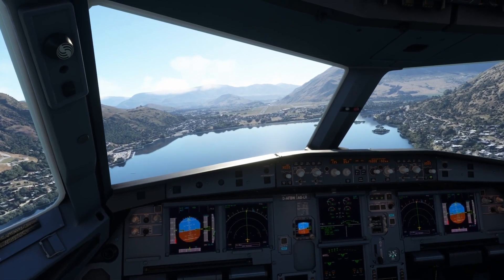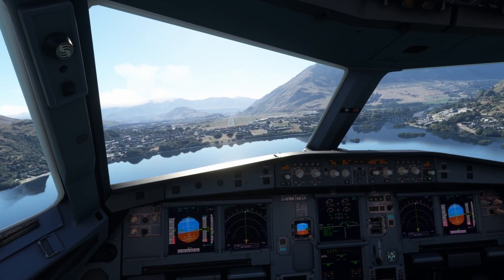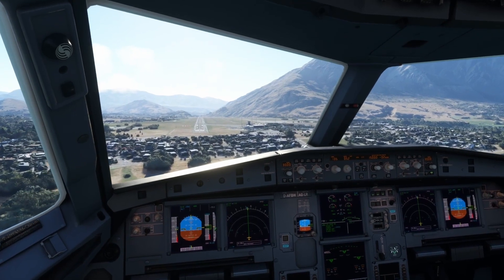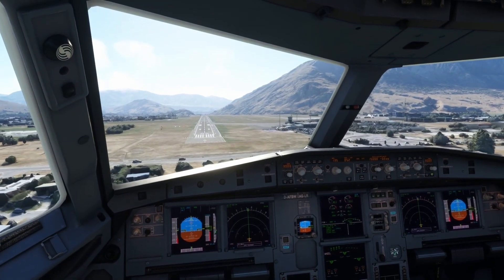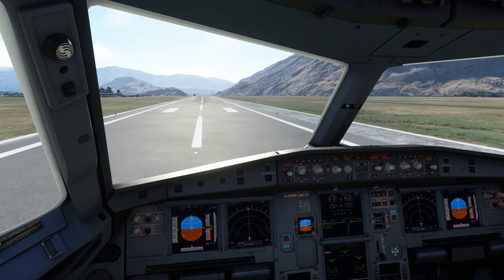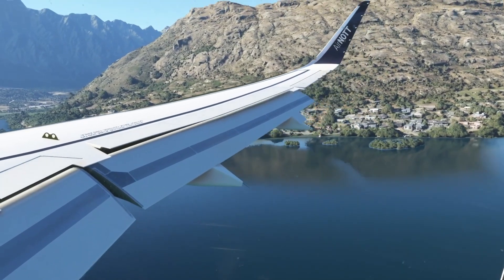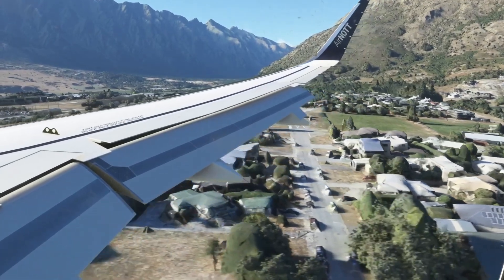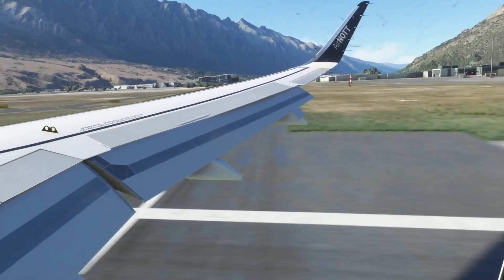Roll Back Your Nvidia Drivers NOW! MSFS 2020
Hello everyone, just a quick public service announcement video as I've been having real problems in the last little while with the newer Nvidia drivers.

If you're having similar problems to me, try rolling back your drivers as that may help.

See Asobo's forum post about it, with a link to an older Nvidia driver:

I use the “Thrustmaster TCA Sidestick Airbus Edition” joystick along with the “Thrustmaster TCA QUADRANT AIRBUS Edition” throttle quadrant with a set of Logitech Flight Rudder Pedals.

CPU: AMD 5600X
GPU: Nvidia 3070 (Gigabyte Eagle OC)
RAM: 32GB Corsair Vengeance RGB 3600 CL16
Motherboard: MSI B550-A Pro
SSD: 1TB Samsung 980 Pro
PSU: Seasonic S12iii 650w
Case: NZXT H510